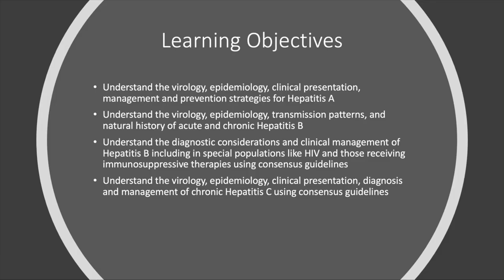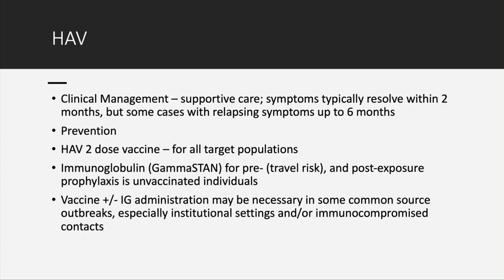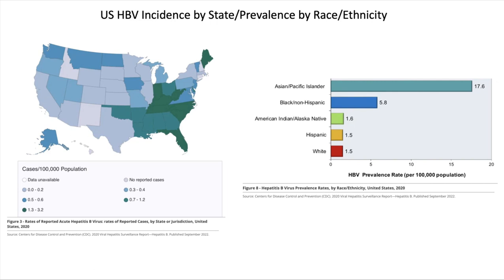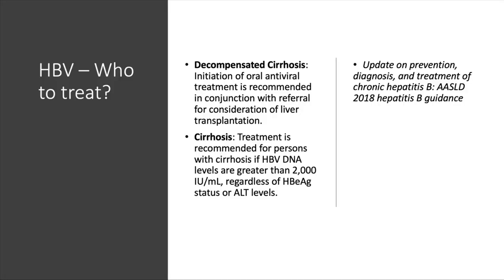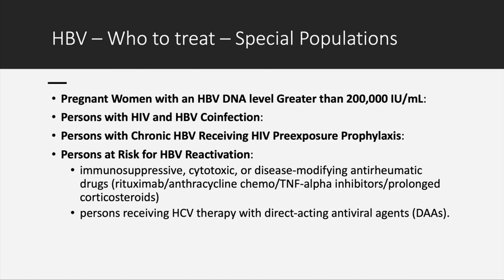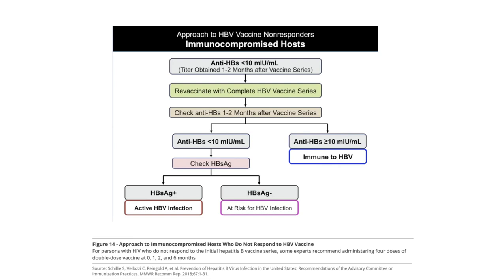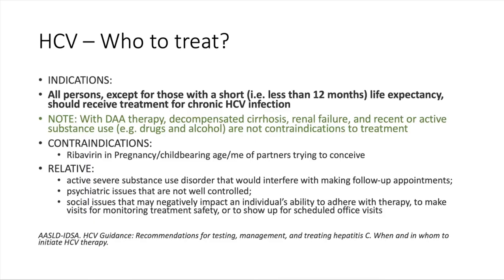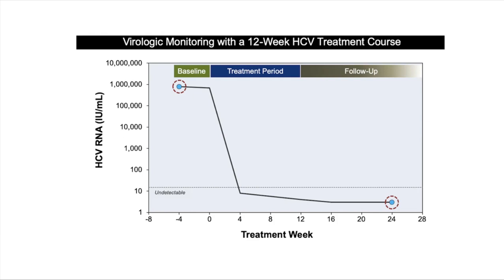Hepatitis A, B, and C Clinical Overview -- Todd Wills, MD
Dr Todd Wills, Professor of Medicine at the University of South Florida College of Medicine, presents an overview of the management of viral hepatitis syndromes. Dr. Wills first discusses Hepatitis A, including its case definition,  epidemiology, high risk groups, and vaccine target population. Next, Hepatitis B is introduced.  Dr. Wills explains how to interpret serology test results, and specifies the high risk populations that require treatment. Next the speaker discusses the various antiviral agents available to treat patients who have Hepatitis B infection. Lastly, Hepatitis C is discussed, including the disease's prevalence, treatment options, the importance of genotyping, and post treatment monitoring.